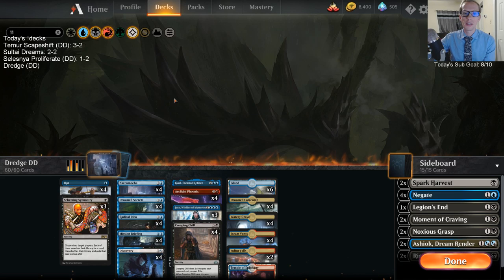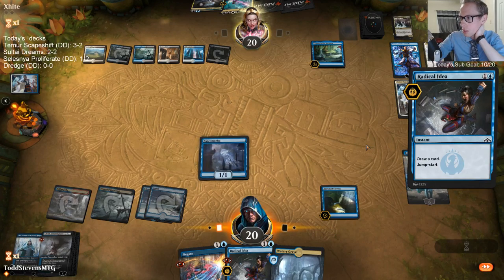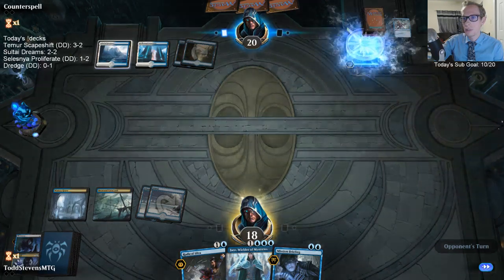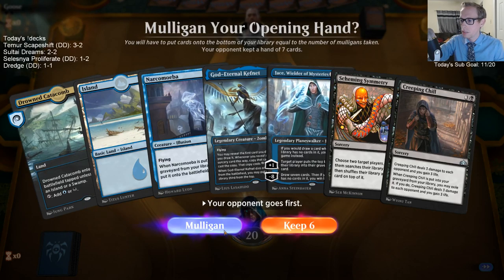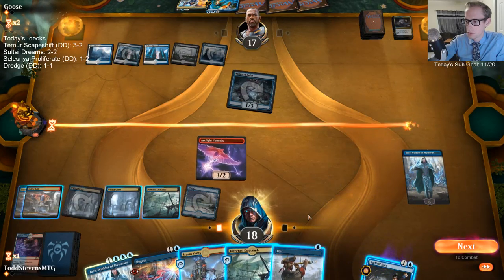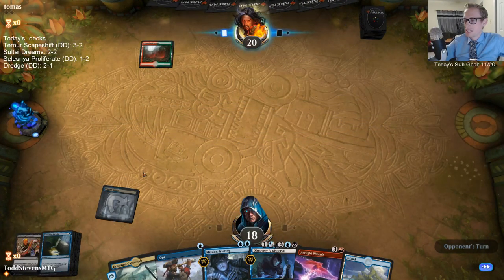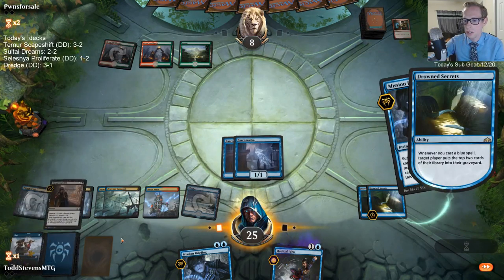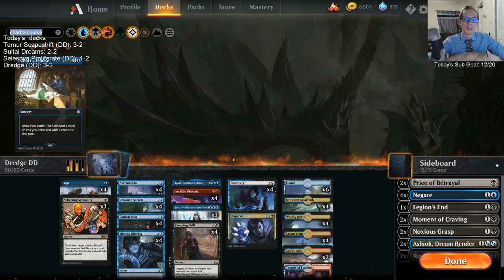Dredge: Our favorite self-mill deck is back!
Dredge in Standard! MTG Arena - Standard, 7/19/19